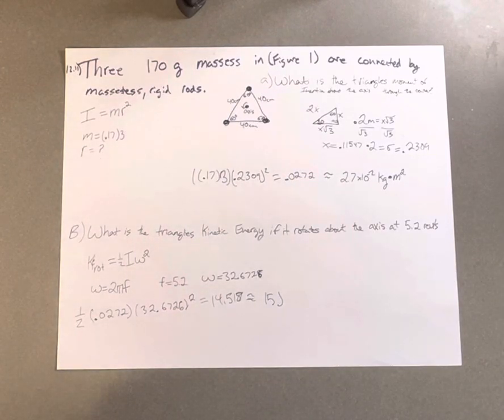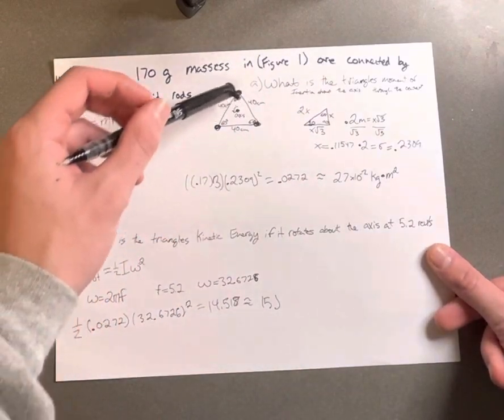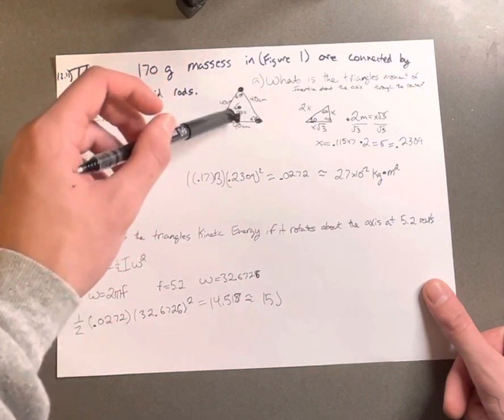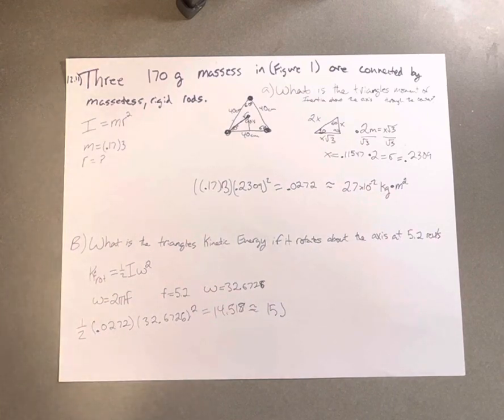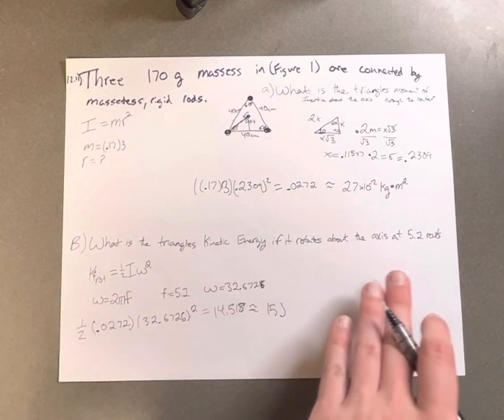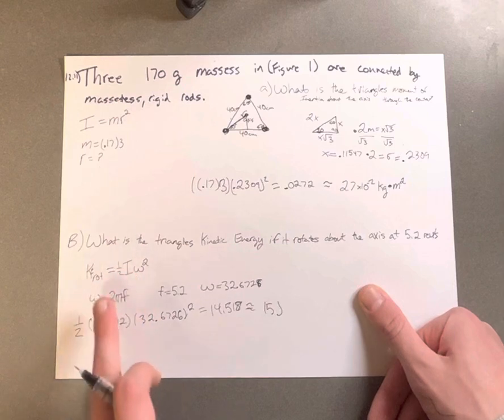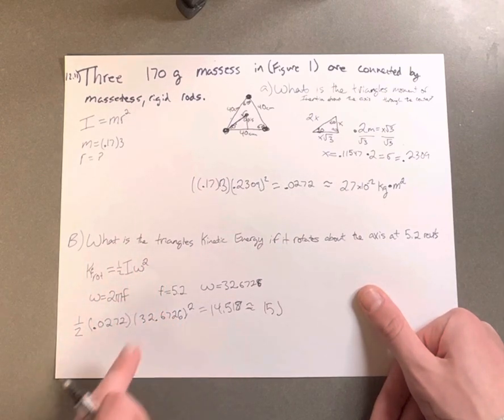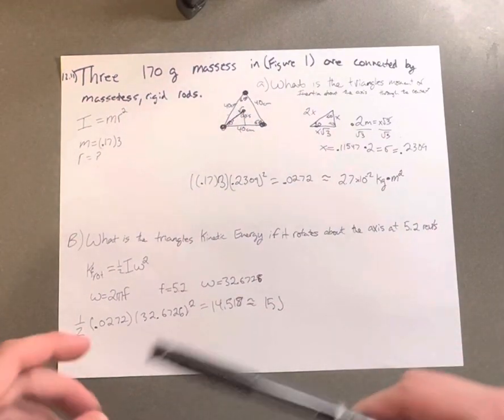HW 2 problem 2